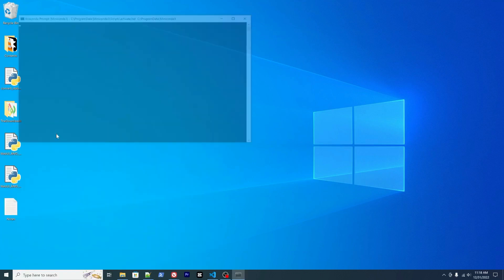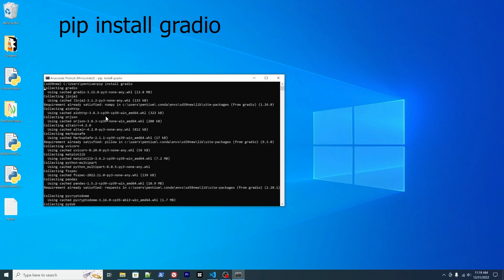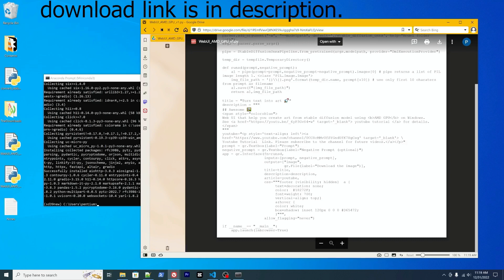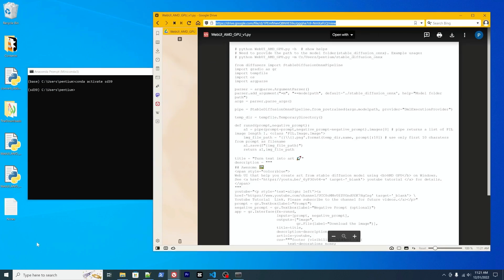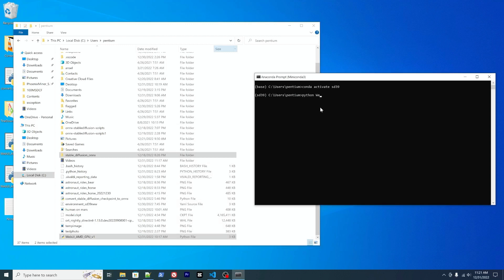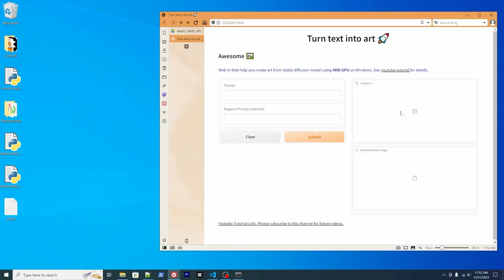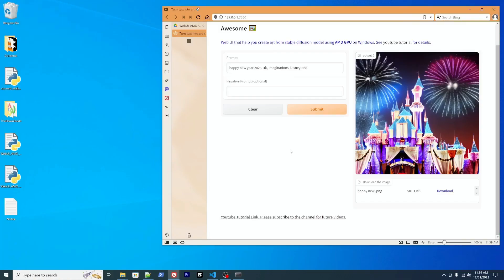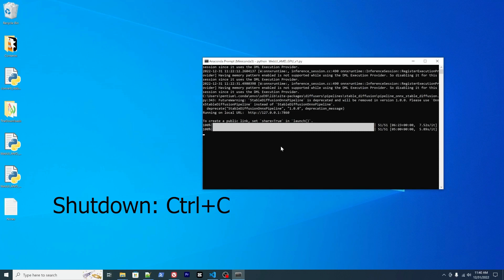AMD GPU/Windows Web GUI for running Stable diffusion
Following up to the this video gives a demo of the python based web UI for AMD GPU running stable diffusion on Windows.
👉🏽Update: Mar 23. where you can ask questions and also try out my recently developed free chatgpt bot and stable diffusion bot!

1:07 activate the ptyhon conda environment
1:27 install gradio package: pip install gradio
2:20 Download the python script. The link to the python script
4:47 Run the script to launch the web UI
6:02 Web UI test run. Ask it to generate 'happy new year" image
7:42 Shut down server. Pressing Ctrl and C together.